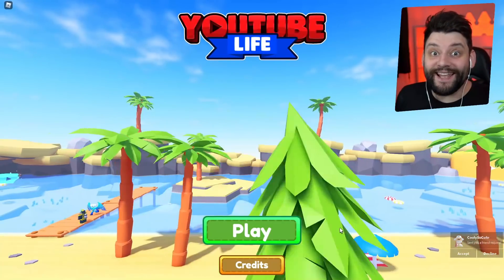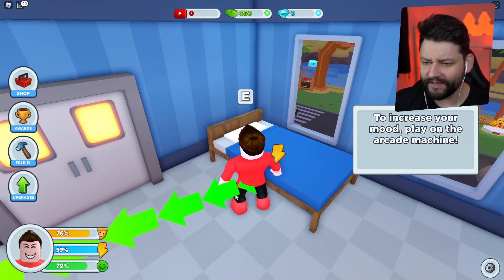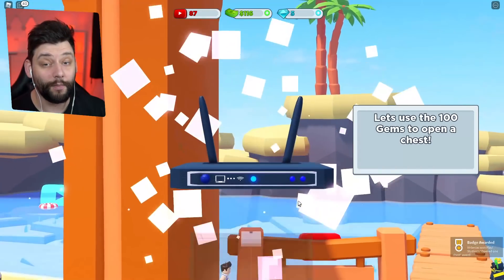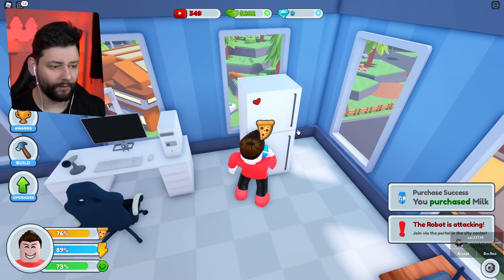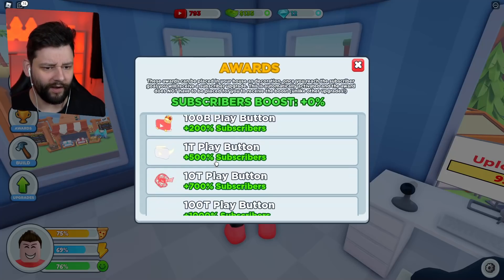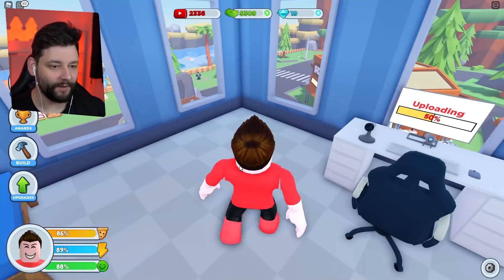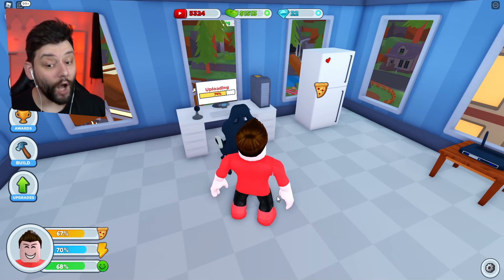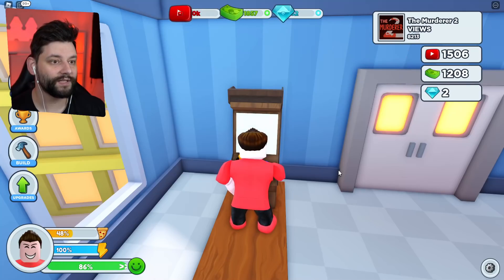Creating a New YOUTUBE CHANNEL in Roblox Youtube Life